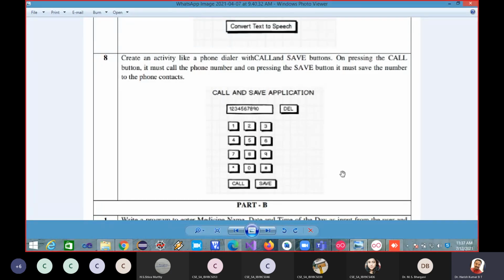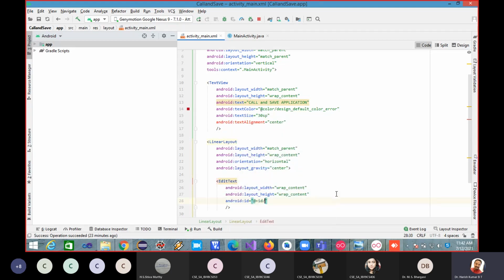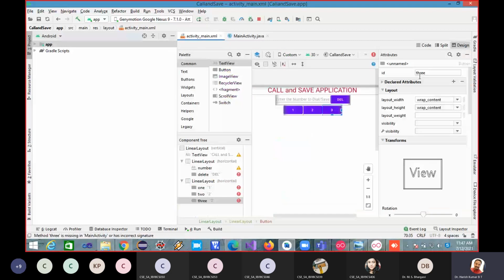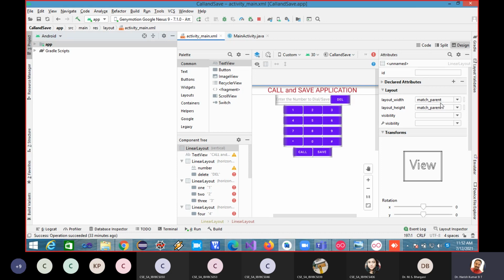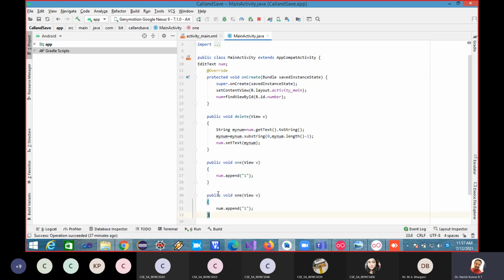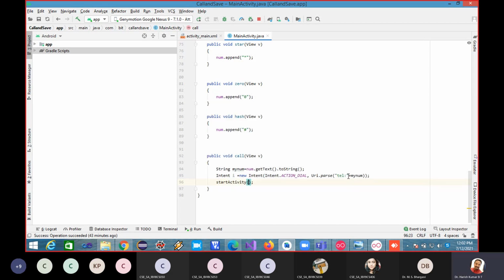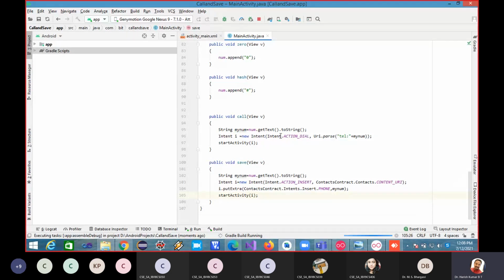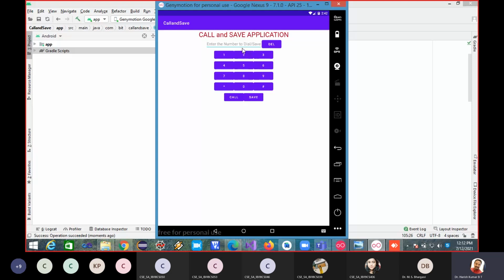Call and Save Application Lab Pgm No 8